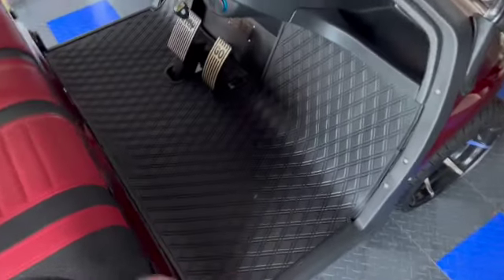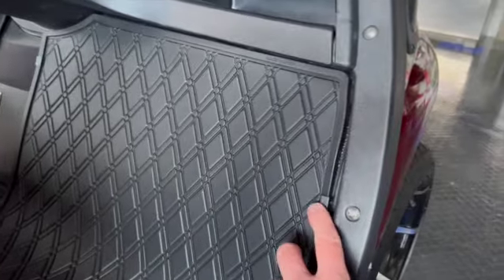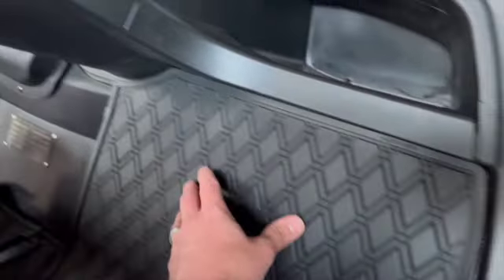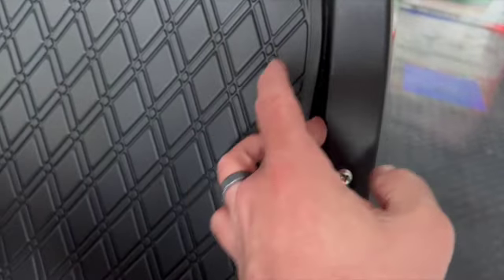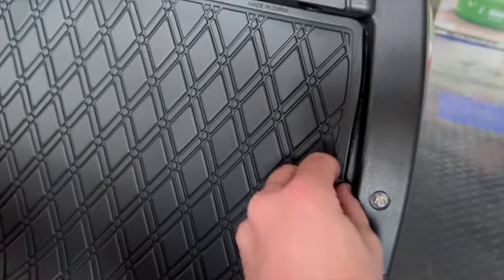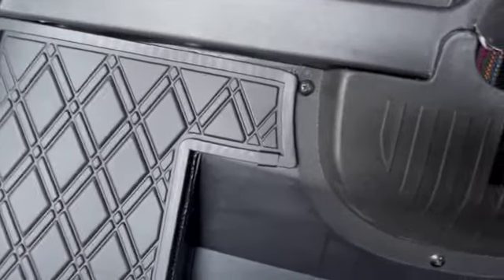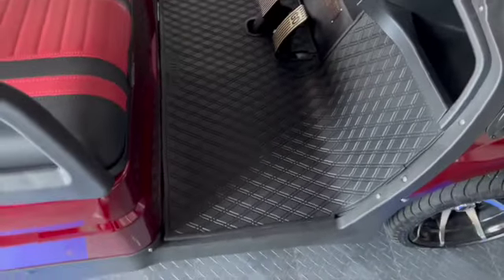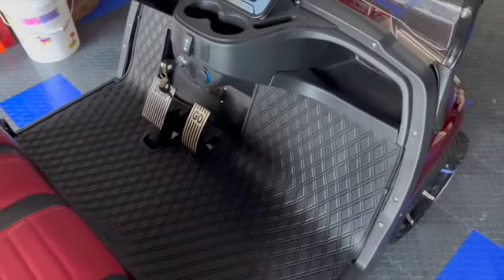Xtreme Mats for Icon i40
Xtreme mat installation on Icon i40.